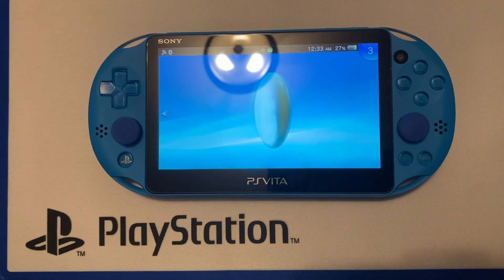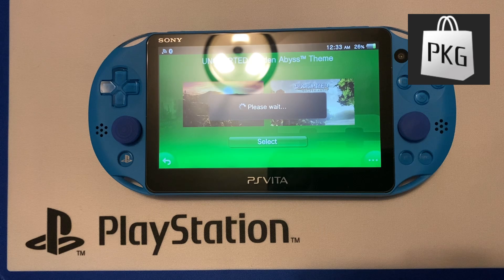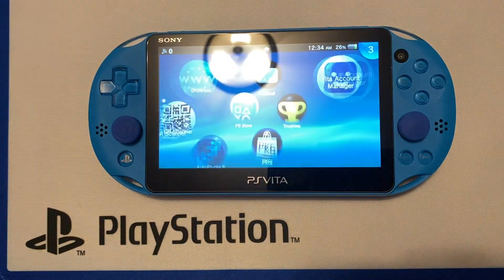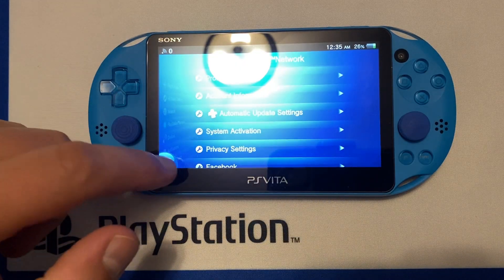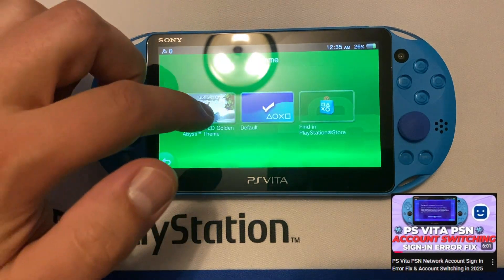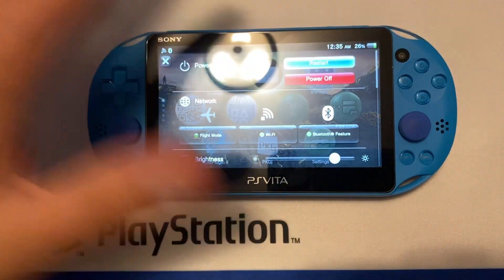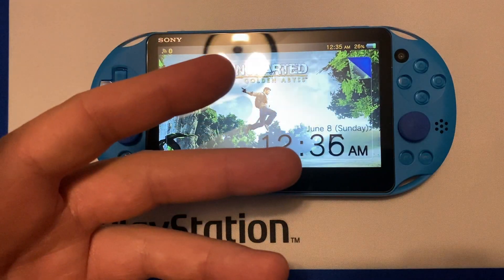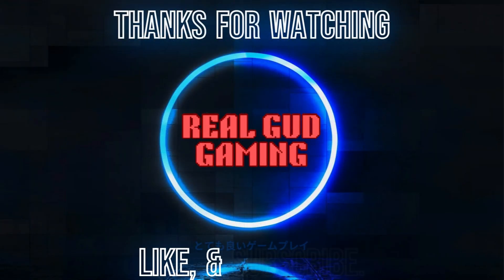PS Vita PKGJ Themes Not Working - FIX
In this video I show us how to fix the issue / error where PS Vita Themes reset or stop working after reboot. The error fix does require you to logon to the PSN Network / Account. As mentioned in the video if you have issues signing into the PSN, be sure to check out my other video where I teach us how to login to the PSN on a jailbroken device with ease. The video is down below: